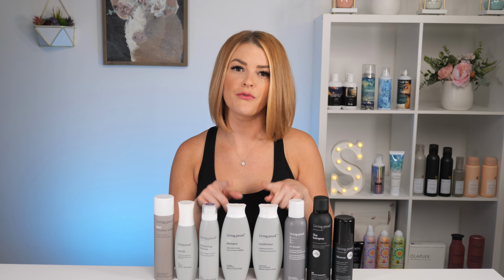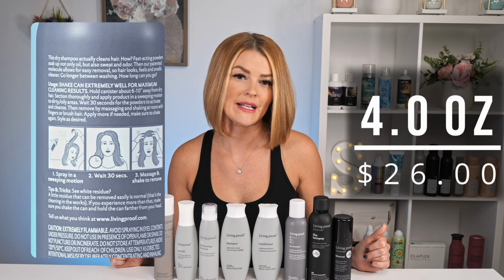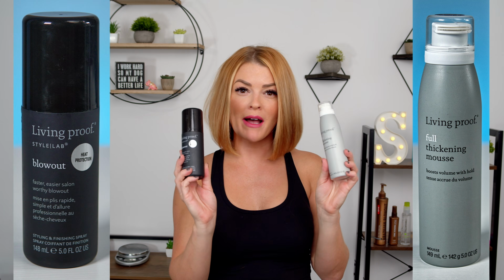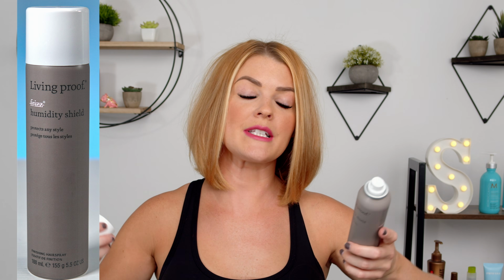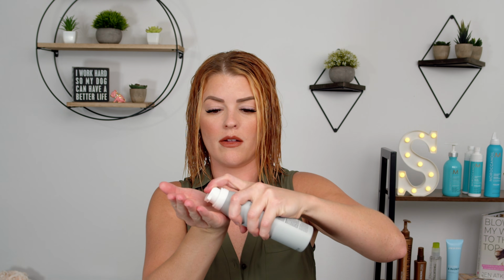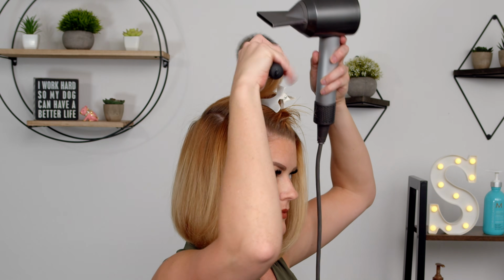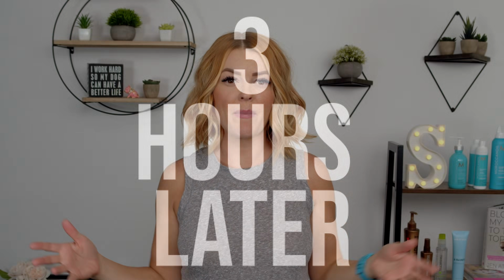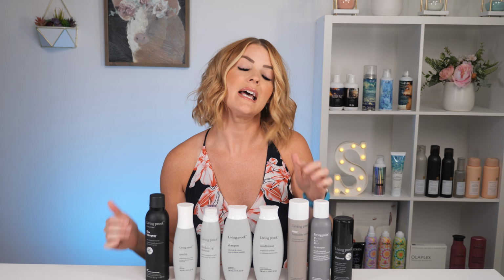LIVING PROOF | VOLUME REVIEW | HAIR PRODUCTS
Thanks for being here! Make sure you follow me @SummerBeautyc for more of these types of videos! Styles by Summer is now a tutorial based channel only but @SummerBeautyc will host this type of content and more!

Trying out some products from Living Proof's line. I am using mostly volume products and trying out a few others from their line! Purchase any I use in the video, below!

PRODUCT LINKS

FULL SHAMPOO

FULL CONDITIONER

FULL ROOT LIFT

FULL THICKENING MOUSSE

FLEX HAIRSPRAY

PERFECT HAIR DAY DRY SHAMPOO